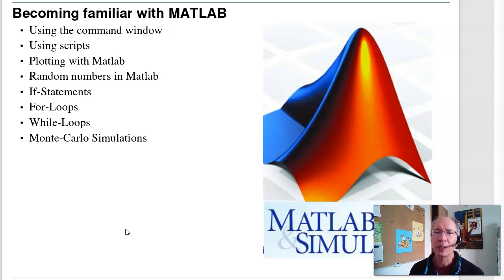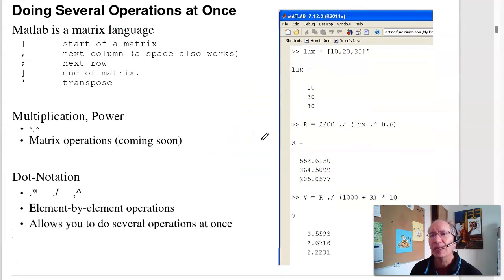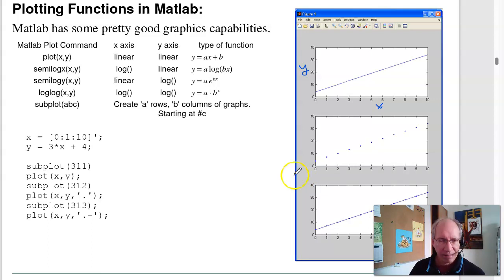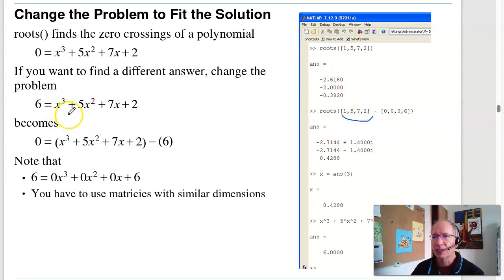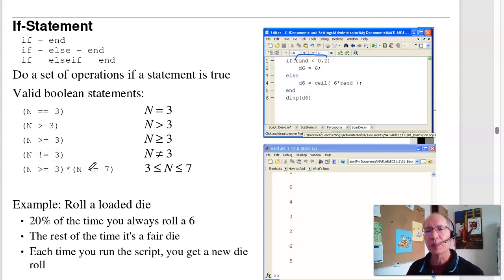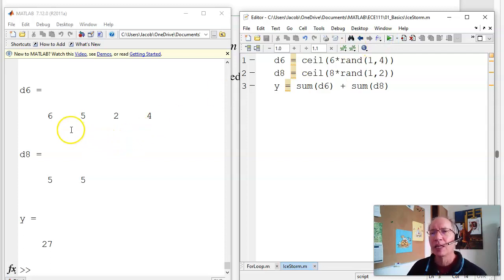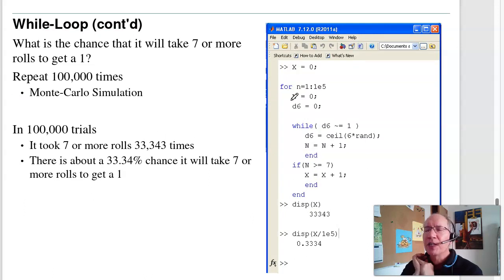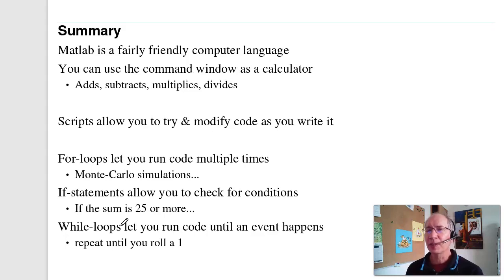ECE 111.01 Matlab Basics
Lecture #1 for NDSU ECE 111: Introduction to Electrical and Comptuer Engineering (Matlab command window, Matlab scripts, Monte-Carlo simulations.  Please visit Bison Academy for corresponding YouTube playlist, lecture notes, homework sets, and solutions.